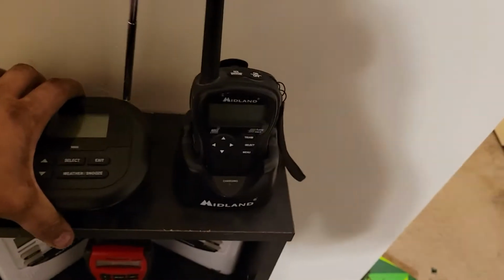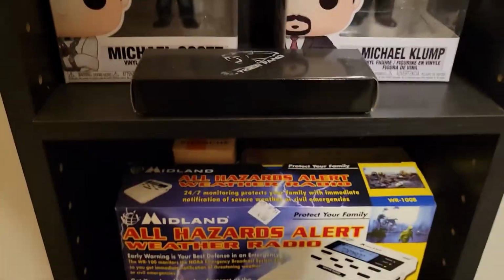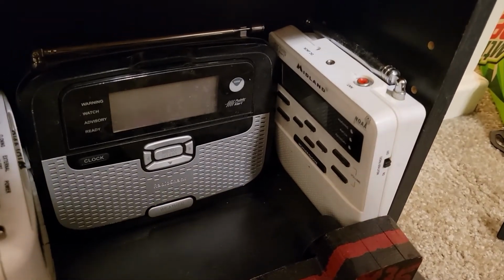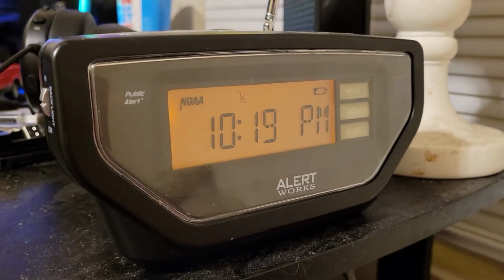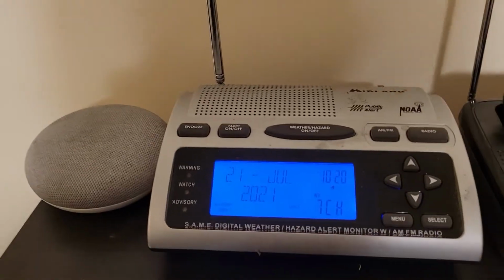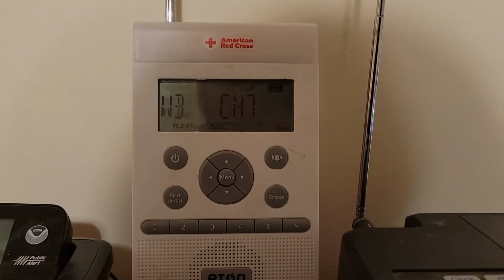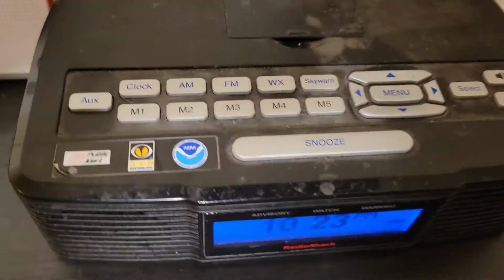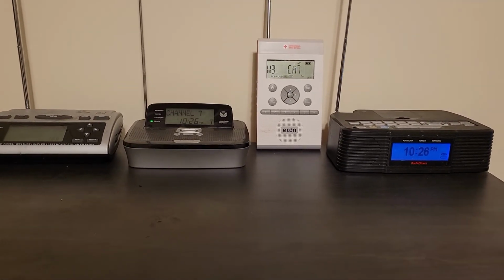Weather Radio Collection Update 7/21/21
Just a little update on the setup and my weather radio collection. havent done one in a while so i figured why not :)

UPDATE: 7/22/21 I have finally recovered the 12-247A and it is now back in service. sitting right infront of the zoneguard. additionally i found a power cord that works with my HH54 which is also now back in service